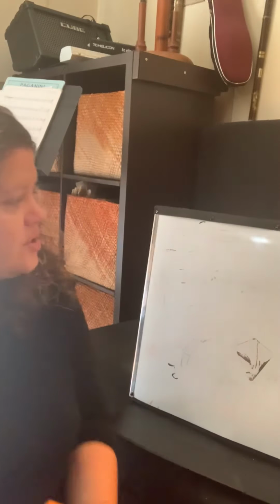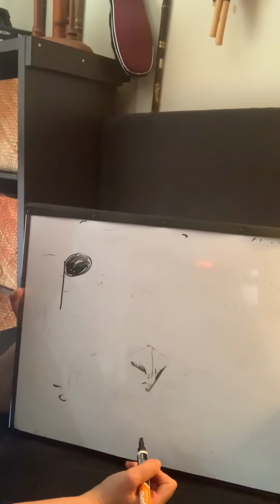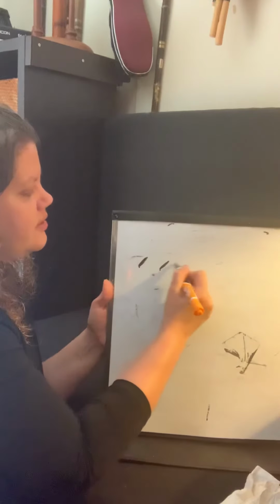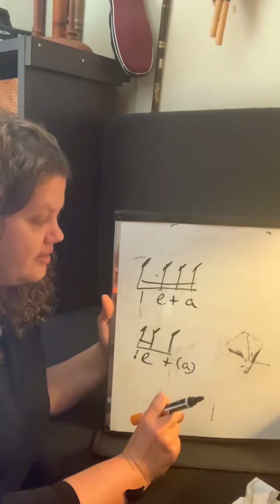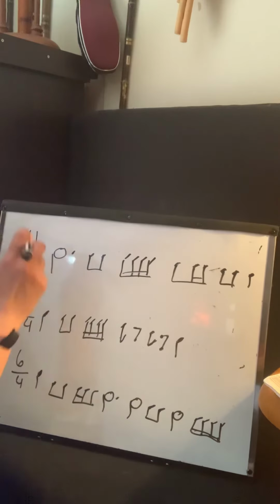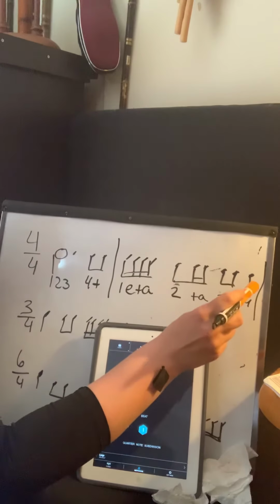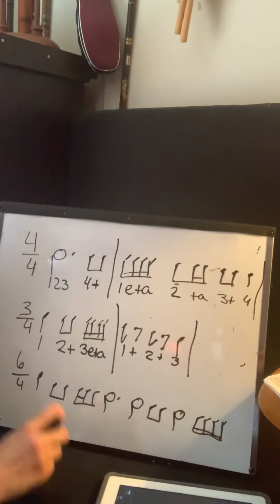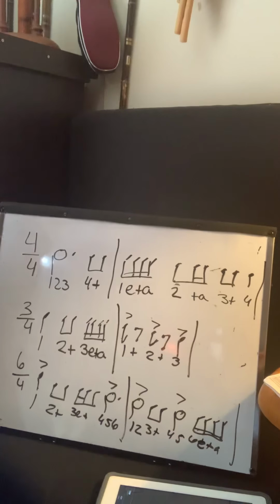Rhythm module 2A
Simple meters, 16th note subdivisions